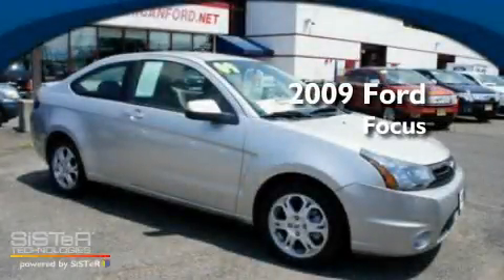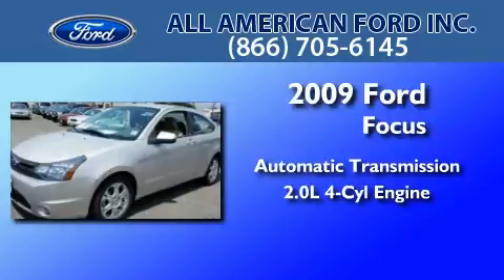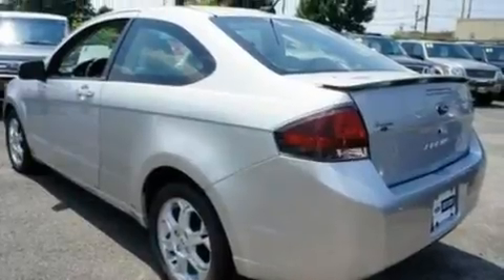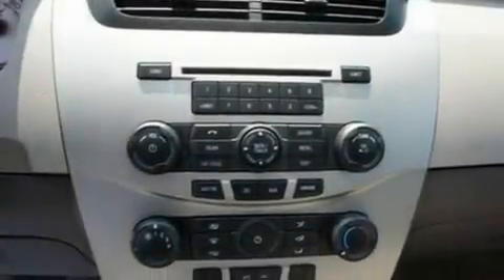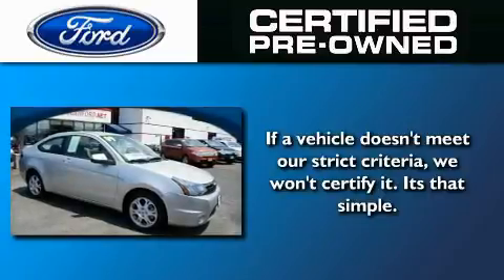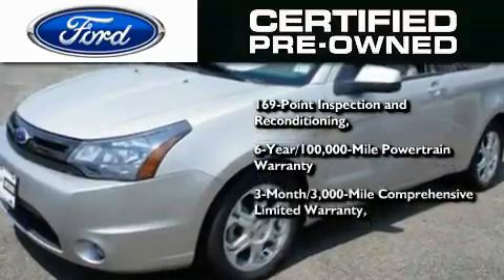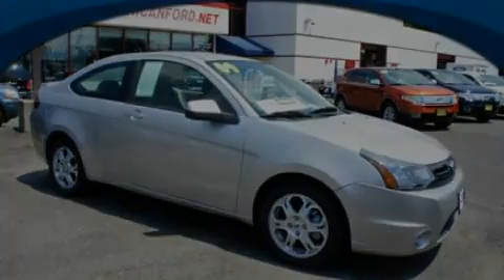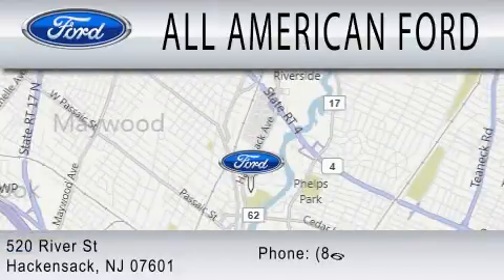2009 FORD FOCUS Certified NJ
Year : 2009
 Make : FORD
 Model : FOCUS
 Engine : 2.0L I4
 Trans . : AUTO
 Exterior : GRAY
 Miles : 26,523
 Interior : MEDIUM STONE
 Stock : 12F105A